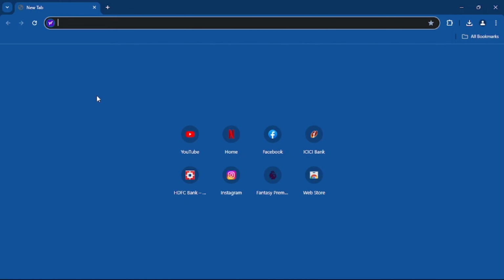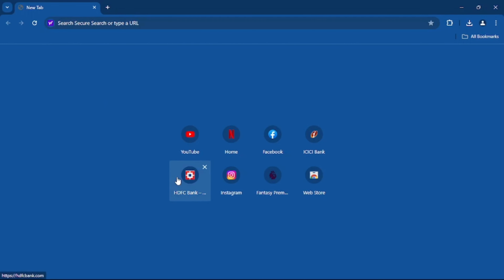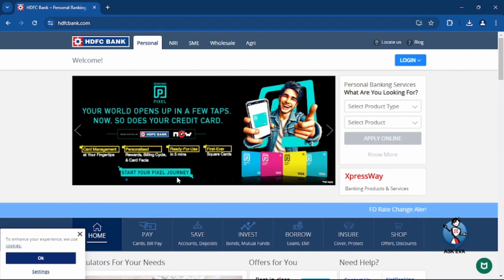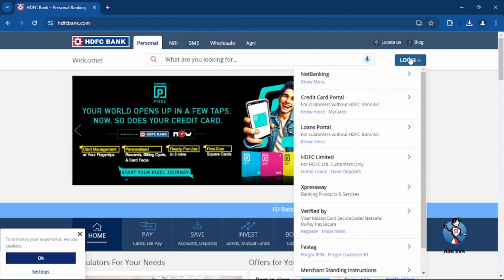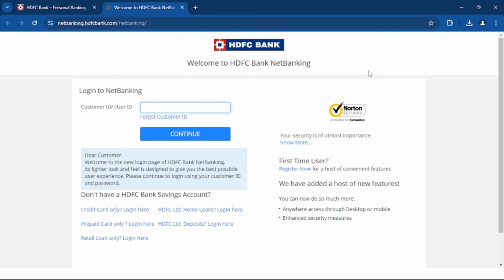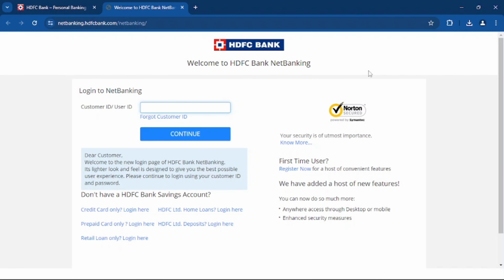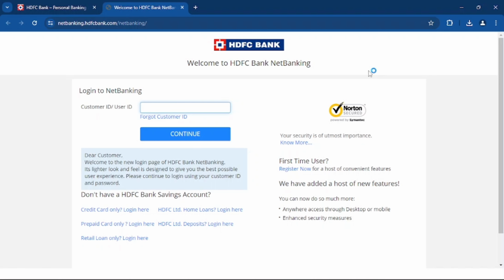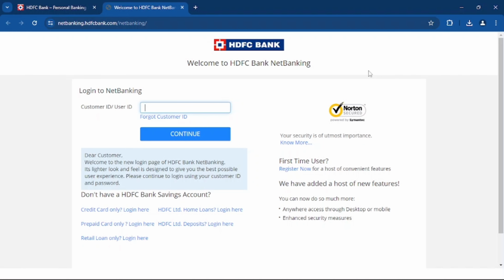How to Login to HDFC Bank Account (2024) | Sign In to HDFC Bank Account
Need help logging into your HDFC Bank account? This video provides a detailed guide on how to access your HDFC Bank account quickly and securely. Follow these simple instructions to login and manage your account with ease.